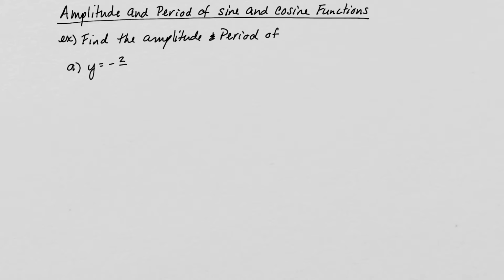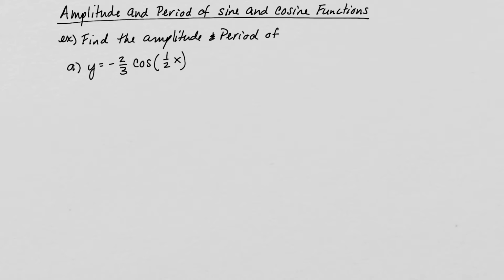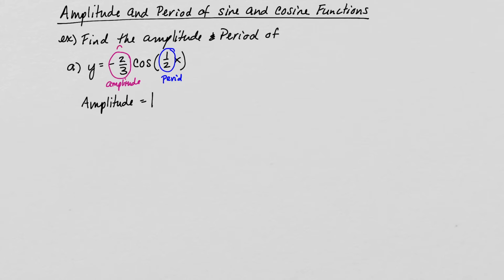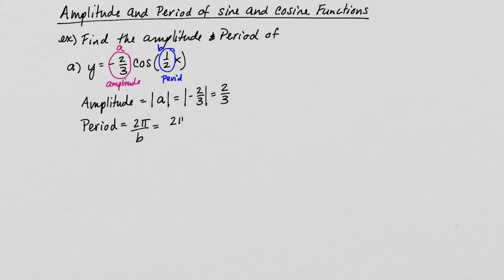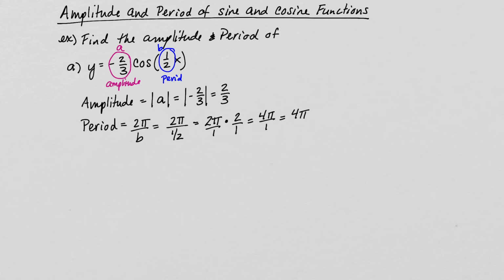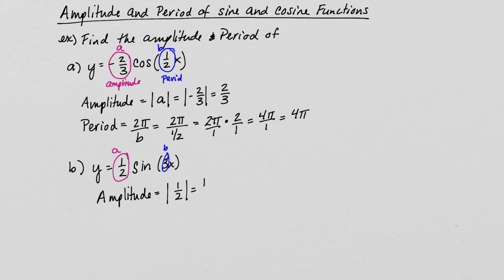Amplitude and period of sine and cosine functions